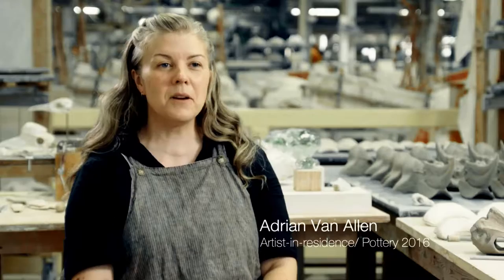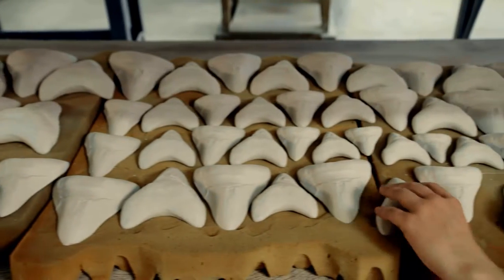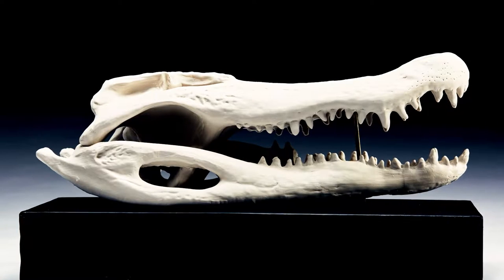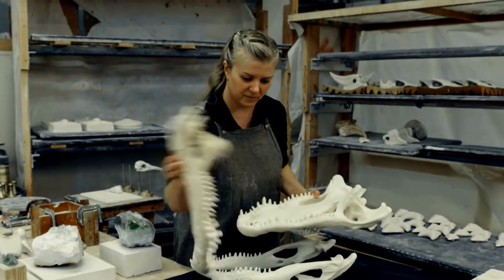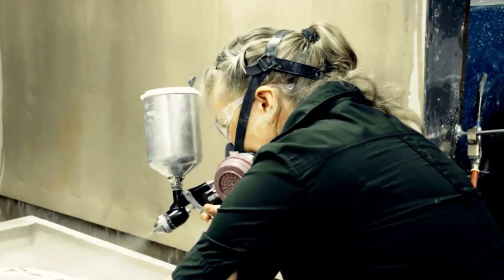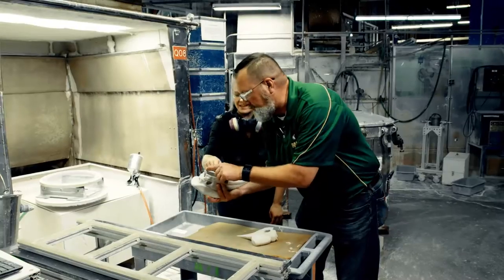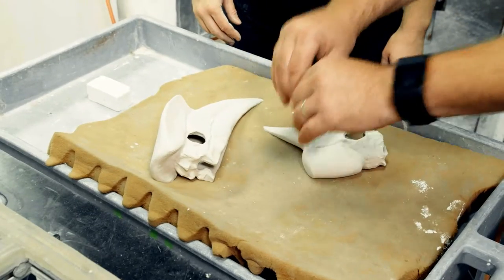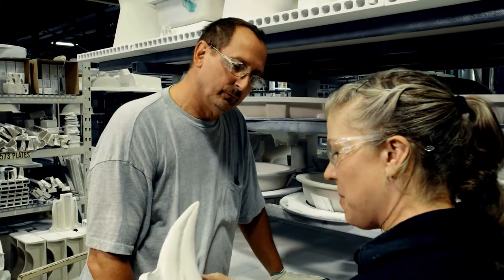Arts/Industry: Adrian Van Allen, 2016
Artist, designer and cultural anthropologist, Adrian uses inspiration from the Smithsonian National Museum of Natural History to create ceramic birds, insects, skulls and botany specimens during her residency.

Residency:
Pottery, July 25- September 16, 2018